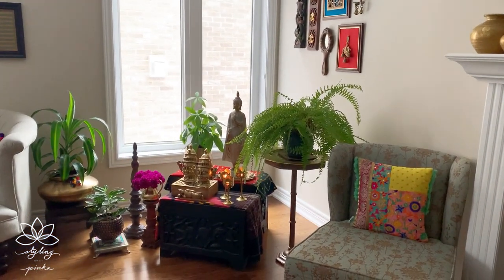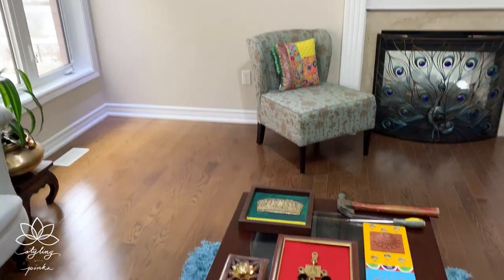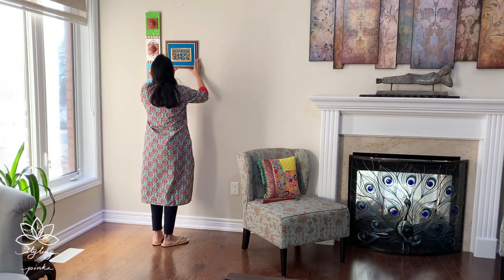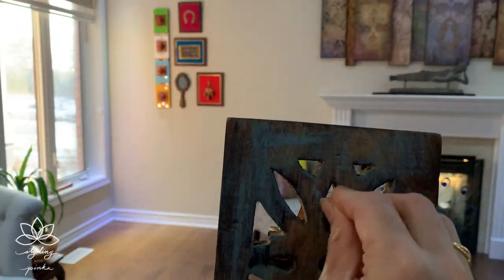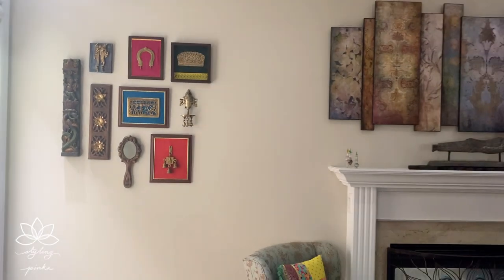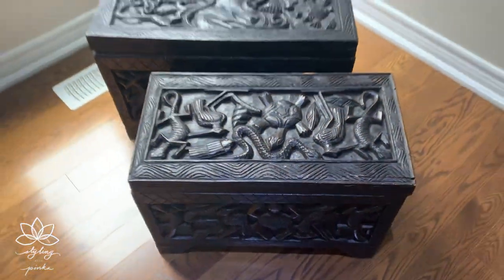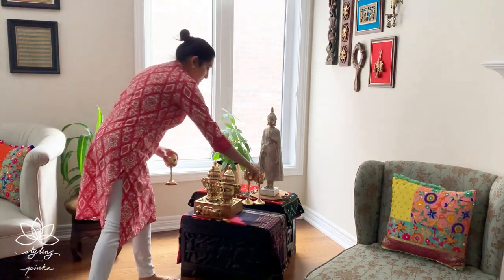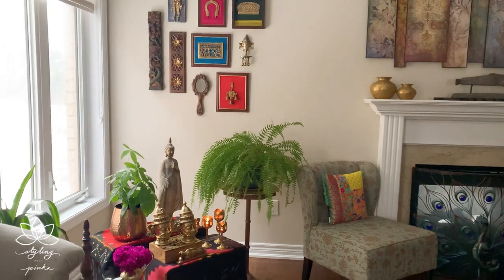Styling a Corner With Gallery Wall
An artful mix of color, texture and right accessories gives this corner a look that’s highly personal and right on trend. It’s my every year’s ritual to share the re-styling of this corner once we haul away our Christmas tree from the corner. As promised, along with styling video, I have shared some insights on hanging these wall frames. Added bonus is a peek into these two woodden chests and what I store in them.

Ganesha Head